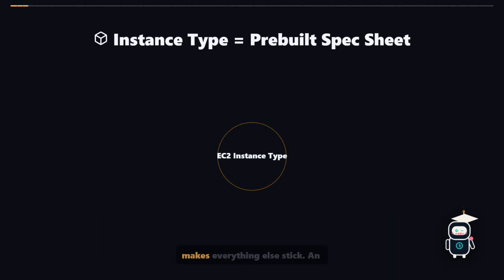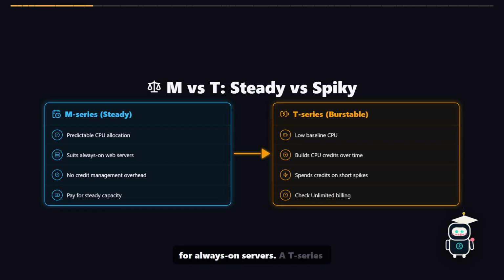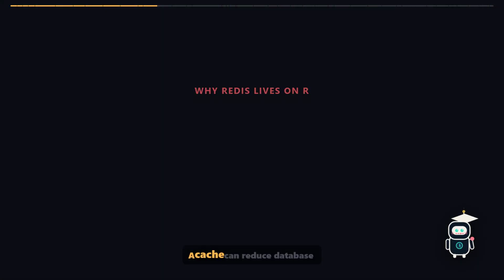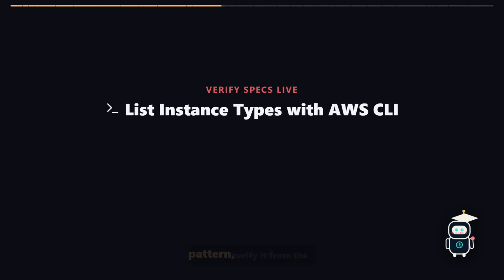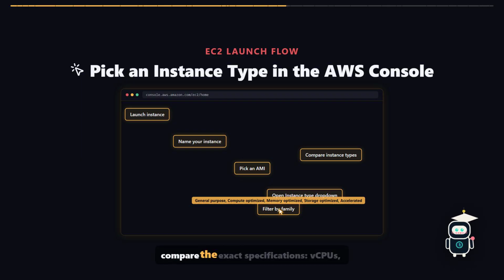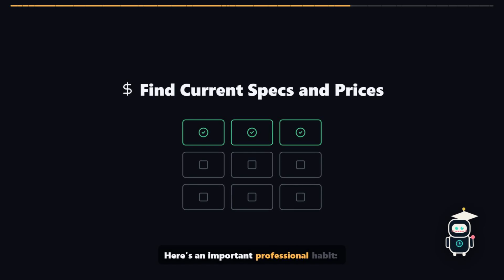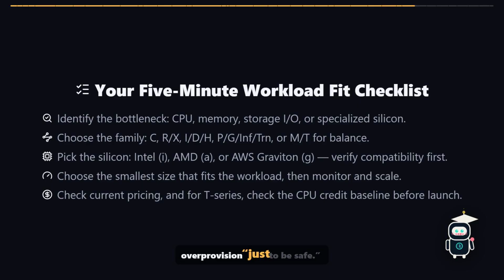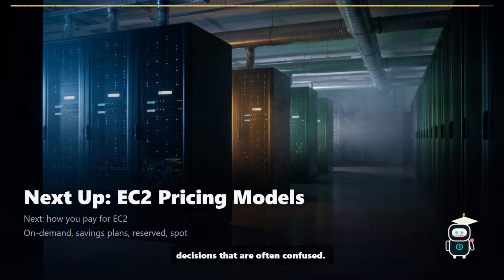AWS EC2 Instance Types Explained Pick the Right One Every Time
Choosing the wrong EC2 instance type doesn't just slow your app—it doubles your bill. This guide breaks down the five instance families with clear use cases, common mistakes, and the exact AWS CLI and console steps to pick right.

0:00 Welcome to Hired in IT
0:40 The Wrong Server for the Job
1:17 By the End of This Video
1:53 Instance Type = Prebuilt Spec Sheet
2:35 The Five EC2 Families at a Glance
4:48 Where Each Family Puts Its Power
6:44 Checkpoint: Balanced Workload
8:00 M vs T: Steady vs Spiky
9:55 The T3 Unlimited Billing Trap
11:47 Compute Optimized: When CPU Is the Bottleneck
13:42 Checkpoint: In-Memory Database Recall
14:15 Memory Optimized: When RAM Is the Product
15:47 In-Memory Cache Architecture
17:21 More RAM Isn't Always Faster
18:55 Checkpoint: EBS vs Instance Store
19:31 Storage Optimized: When Disk Speed Is Everything
22:42 List Instance Types with AWS CLI
23:12 Checkpoint: The R in r6g.large
23:31 Accelerated Computing: Beyond the CPU
24:14 The GPU Bill Nobody Budgeted For
26:07 Specialized Silicon: P, G, Inf, Trn, F, VT
27:41 Checkpoint: Cheaper Inference
28:43 Pick an Instance Type in the AWS Console
30:07 Bottleneck to Family: Decision Roadmap
31:26 How to Read an Instance Type Name
32:45 What Size Actually Means
34:10 Checkpoint: Decode the Name
34:49 Graviton vs Intel vs AMD
36:35 Find Current Specs and Prices
38:26 HPC Optimized: A Category You May See
39:57 Checkpoint: HPC Scenario
41:31 What Beginners Do vs What Pros Do
42:07 Your Five-Minute Workload Fit Checklist
44:47 Checkpoint: User Data Recall
45:49 How Certification Exams Test Instance Types
47:09 Checkpoint: Exam-Style Distractor
48:04 The Five-Family Cheat Sheet
49:16 Recap: The 3 Takeaways
50:25 Next Up: EC2 Pricing Models
51:34 Go Build Something

📚 Full series: AWS Certified Cloud Practitioner (CLF-C02) Certification Guide
  Part 1: AWS EC2 for Beginners: Launch, Secure, and Pick the Right Instance
▶ Part 2: EC2 Instance Types Explained: Pick the Right AWS Instance Every Time
  Part 3: AWS EC2 Pricing Models Explained: Stop Overpaying for Compute
  Part 4: AWS Lambda for Beginners: Run Code Without Servers
  Part 5: EC2 vs Lambda: Which AWS Compute Should You Actually Use?
  Part 6: AWS Containers Explained: ECS vs EKS vs Fargate for Beginners
  Part 7: AWS Elastic Beanstalk: Deploy Web Apps Without Managing Infrastructure
  Part 8: AWS Auto Scaling Explained: Automatically Scale EC2 & Cut Costs
  Part 9: AWS Elastic Load Balancing: ALB vs NLB & Health Checks That Actually Work